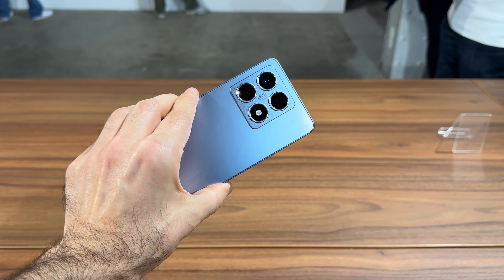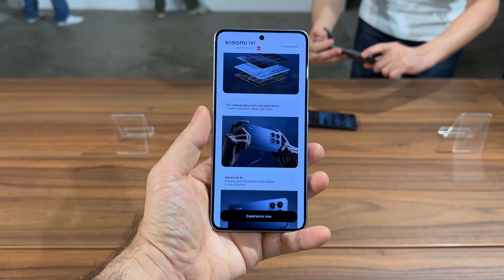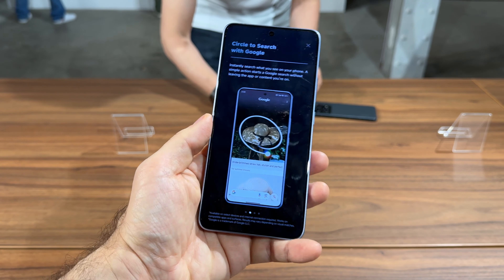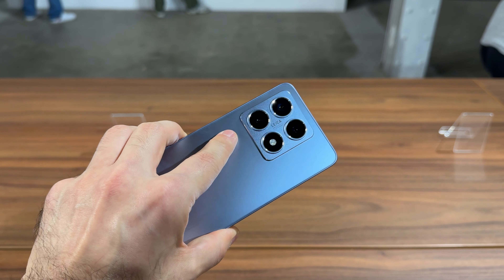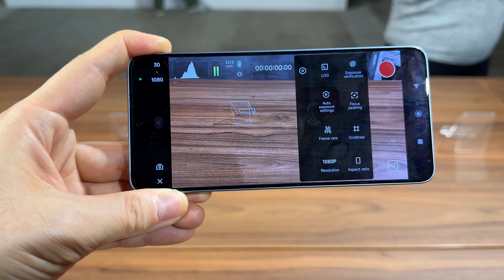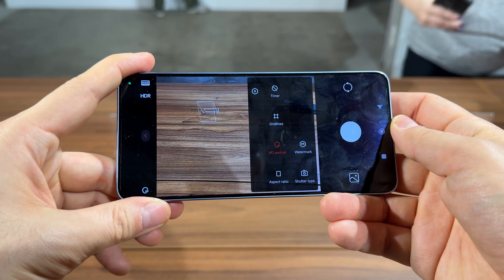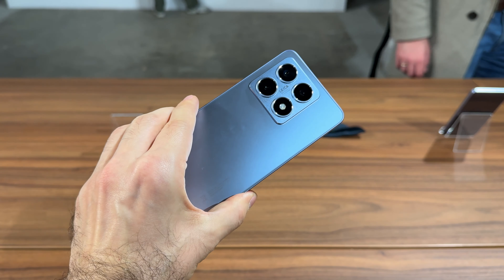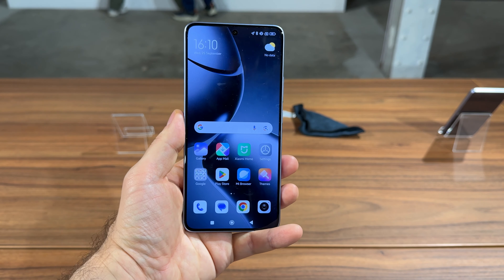Xiaomi 14T Hands-On Review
AMAZON US 🛒
AMAZON DE 🛒